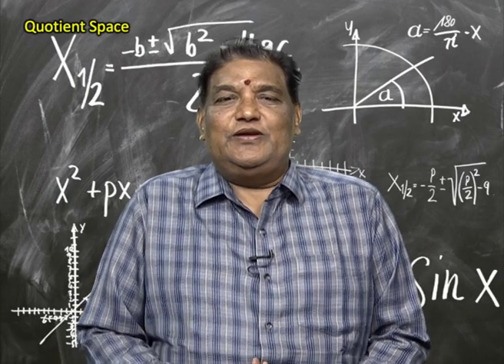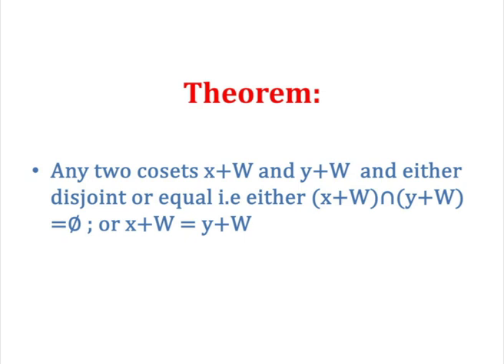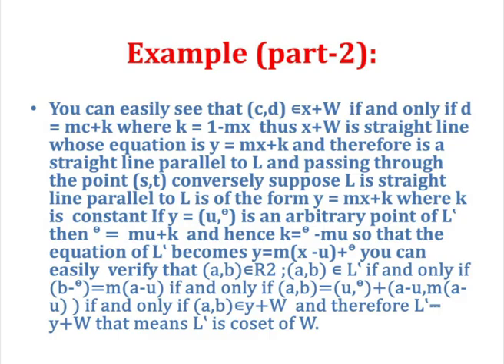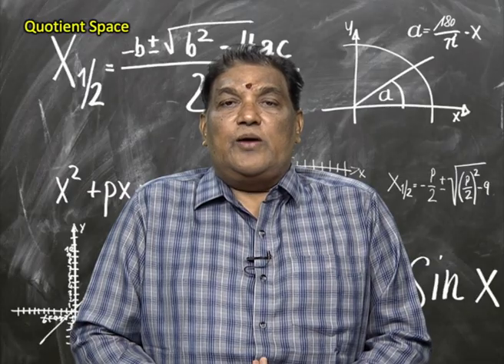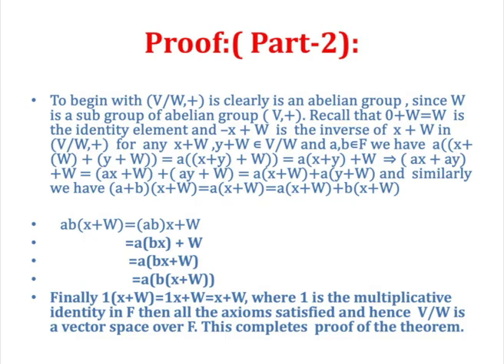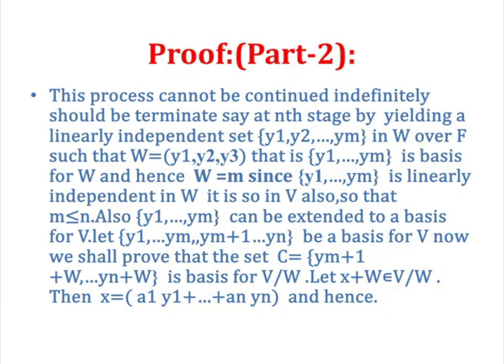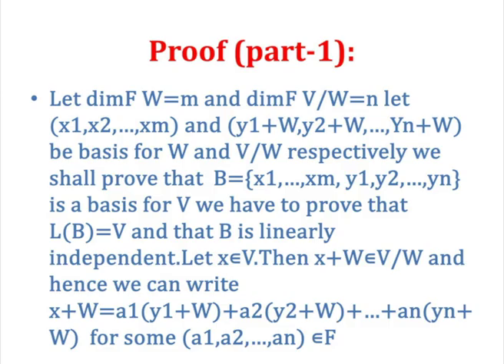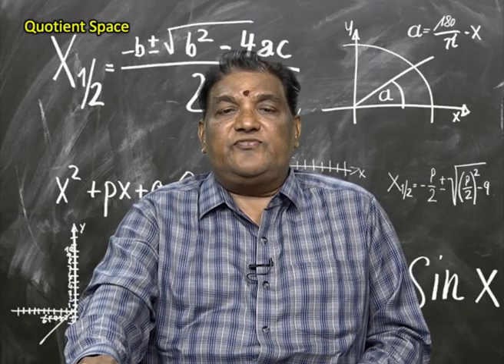BRAOU UG Mathematics 3rd Year 5th Semester:, Quotient Space